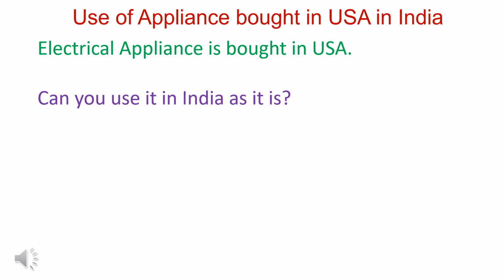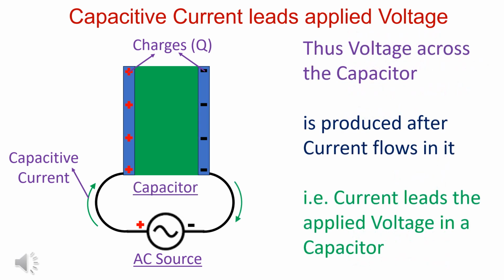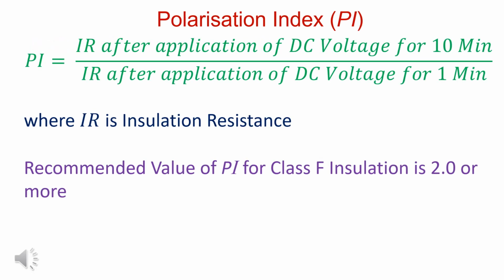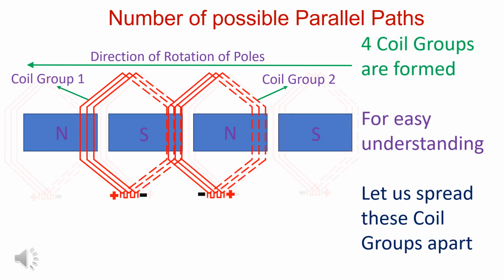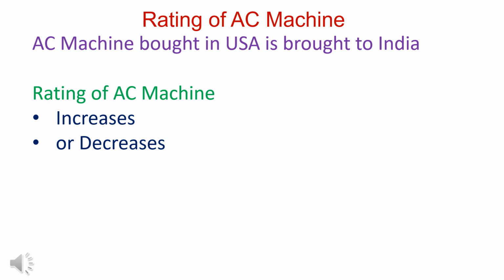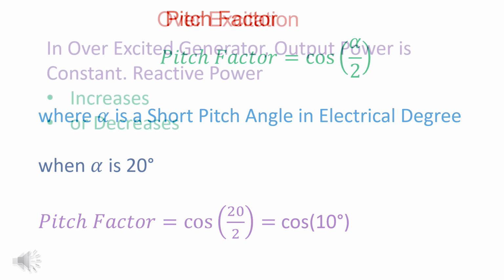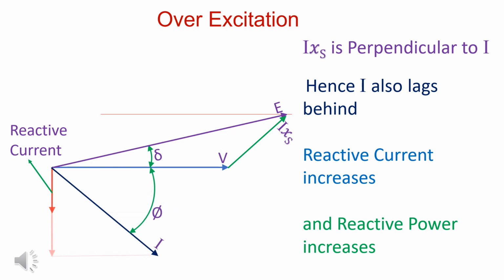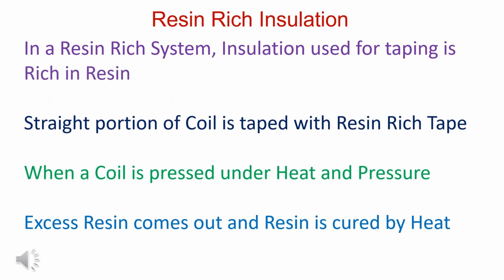Generator Quiz 10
Only Fundamentals are covered in the Video. the topics covered are
- Appliances bought in USA cannot be used as it is in India
- Capacitive current leads Applied Voltage
- Conversion of 6.6 kV Machine to 3.3 kV
- Polarisation Index
- Number of Possible Parallel Paths
- Rating of AC Machine bought in USA decreases in India
- Pitch Factor
- Reactive Power increases in Over Excited Generator
- Thermosetting Insulation
- Resin Rich Insulation